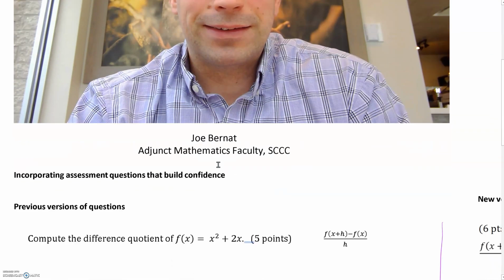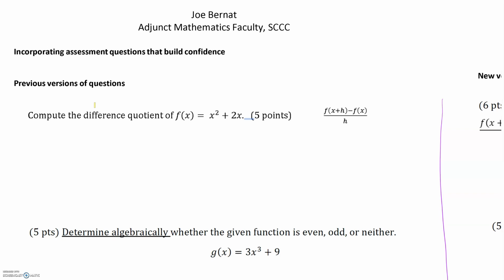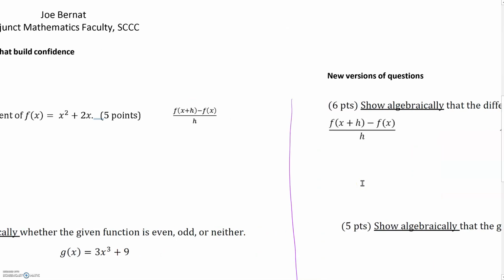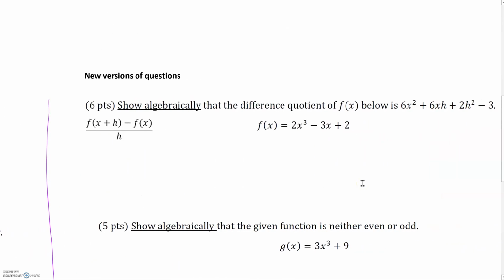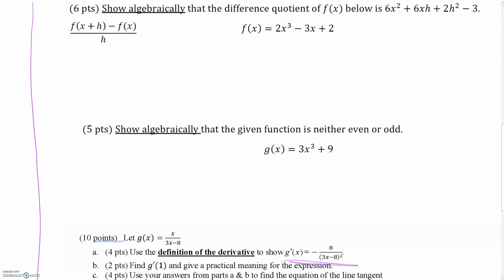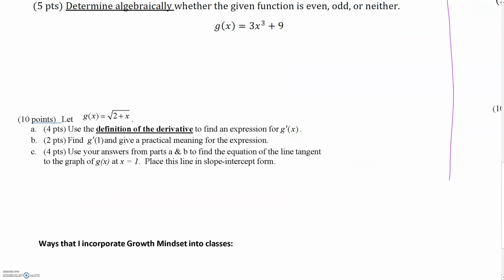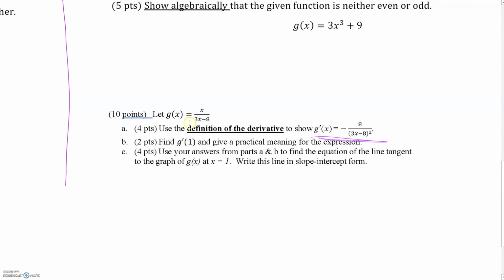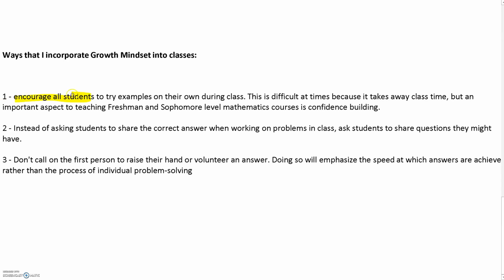JEDI Share: Joseph Bernat (Mathematics)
Joe Bernat (Adjunct Instructor of Mathematics) shares some of his strategies for building confidence and emphasizing process over product in math classes, including a revised approach to exam questions and three ways he encourages growth mindset in students.